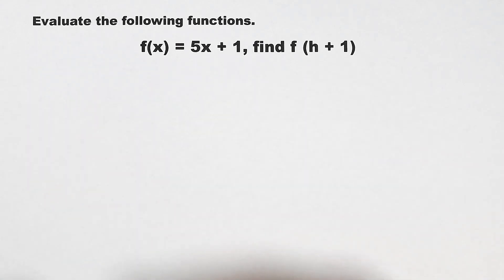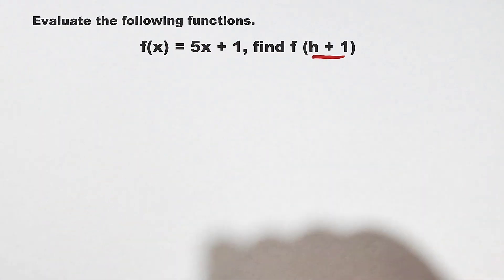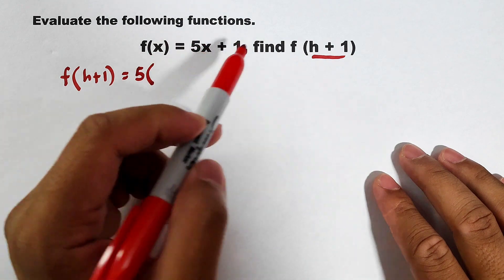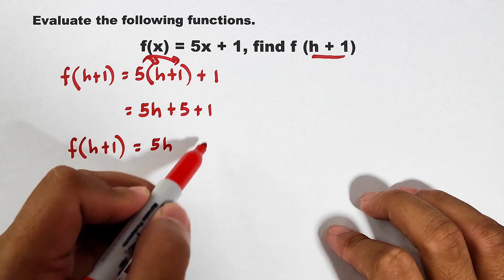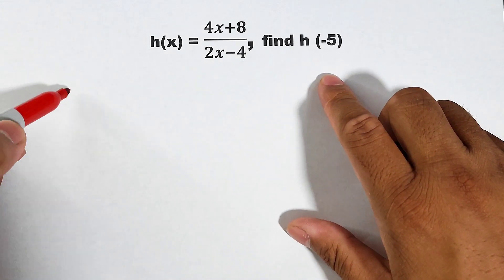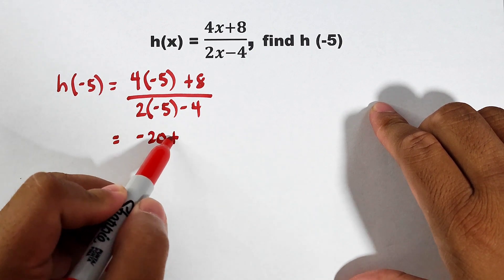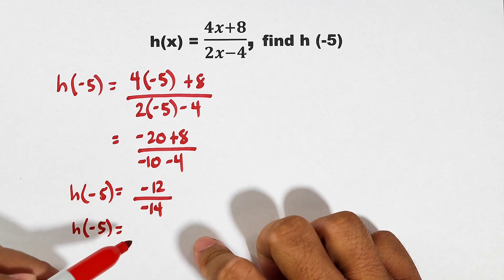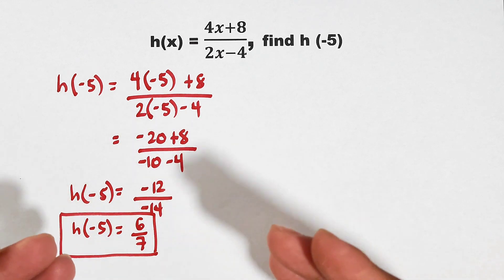Evaluating Functions - Part 2 (GENERAL MATHEMATICS) Math Teacher Gon